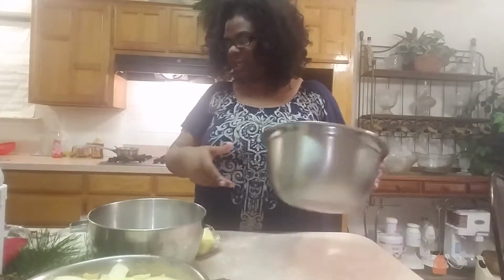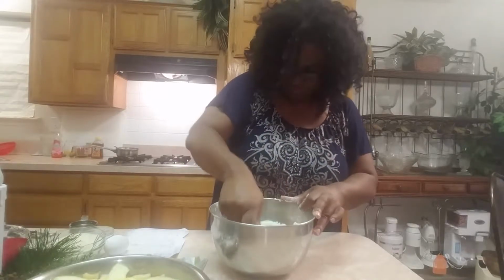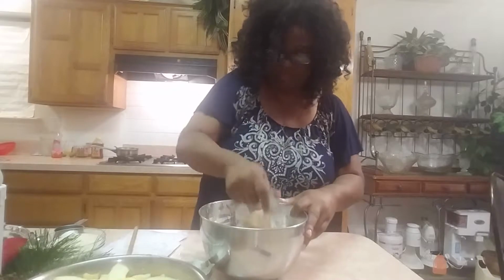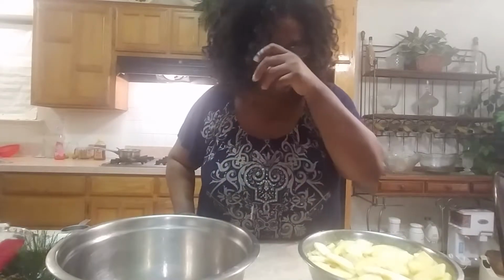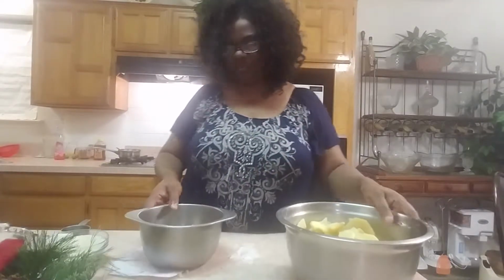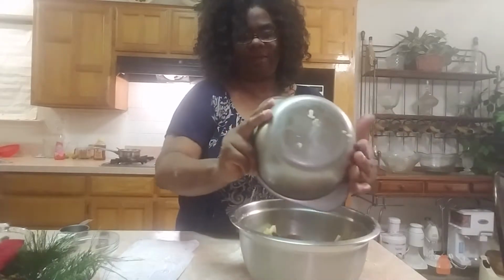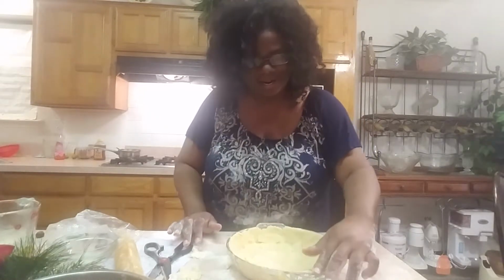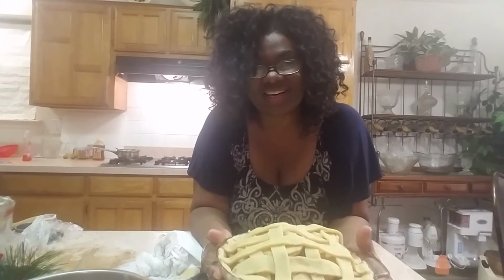How to make apple pie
Tasty delicious apple pie.